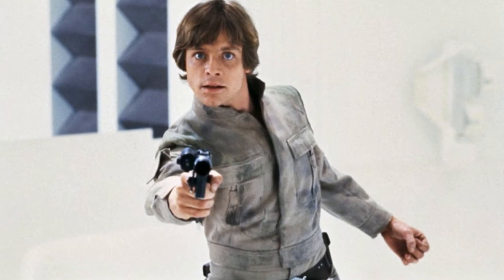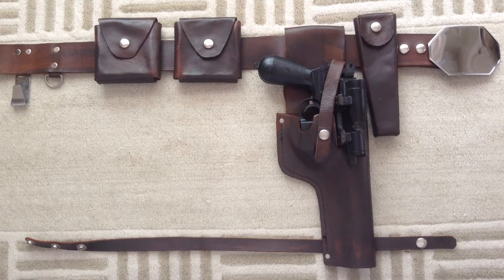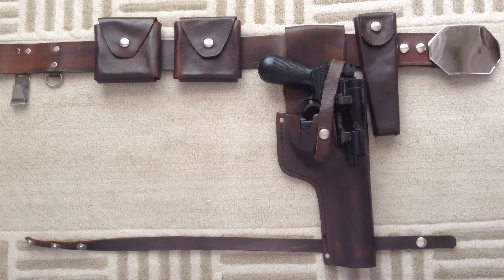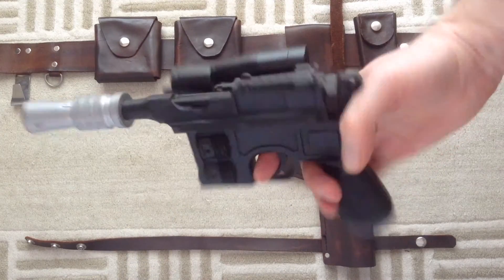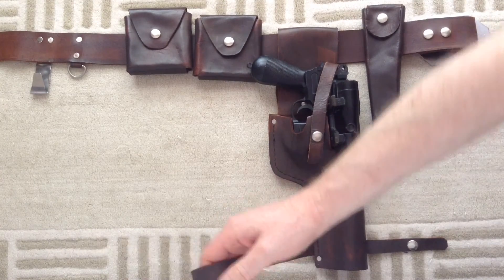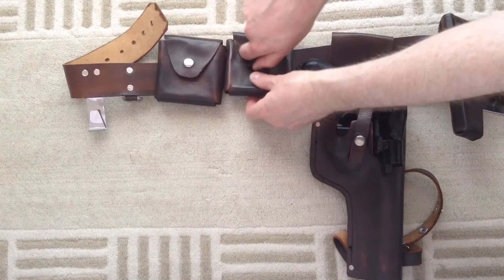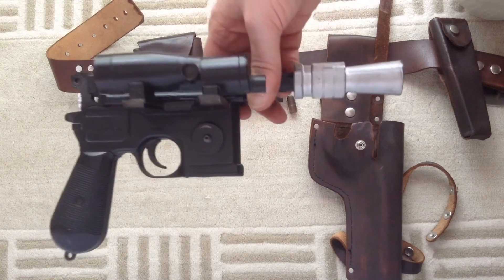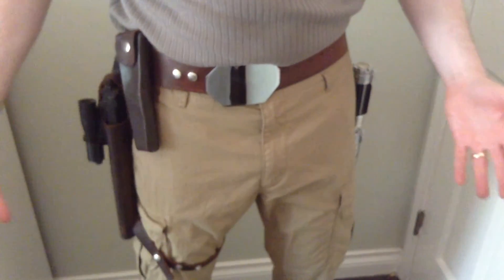my Luke Skywalker blaster from Marco Enterprises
This is my blaster and holster set that Luke Skywalker wore in the Empire Strikes Back made in the late 1980's by Marco Enterprises.

For even more information beyond what I cover in the video, here are some great resources.

Marco's present eBay store